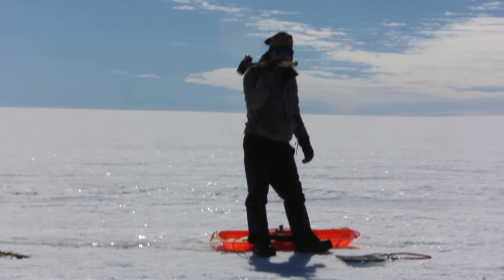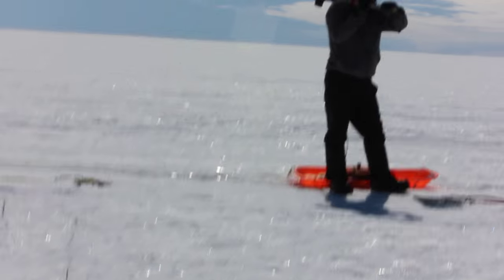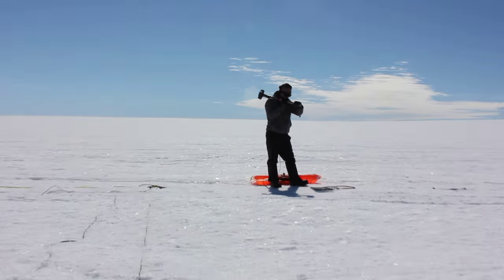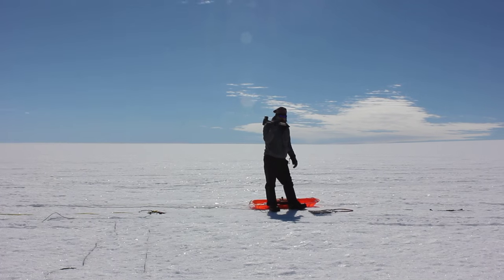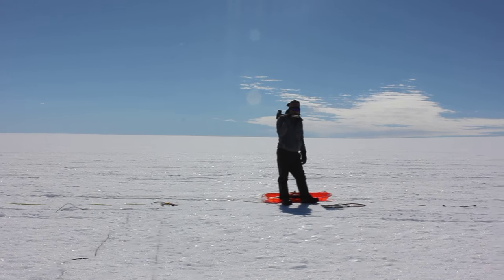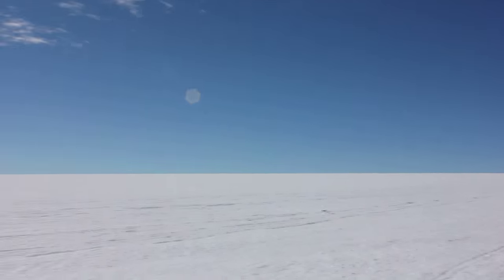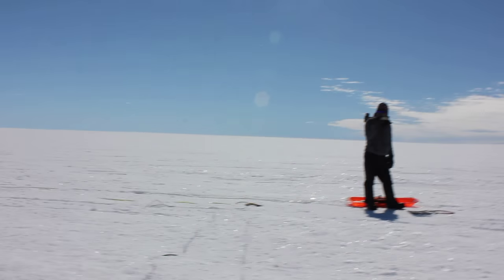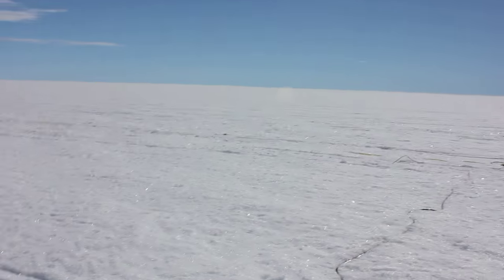Greenland Aquifer Expedition: Seismic Measurements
In August 2015, scientists made seismic measurements on the Greenland Ice Sheet. Here’s how they collected the seismic measurements.